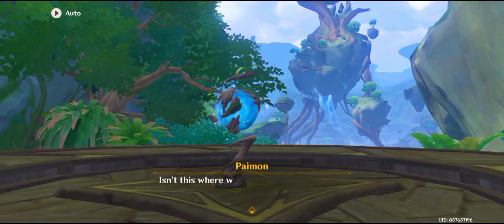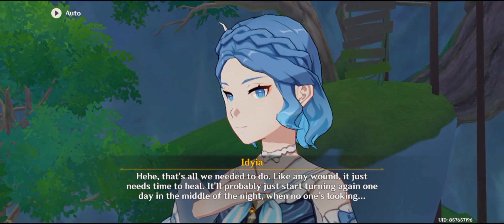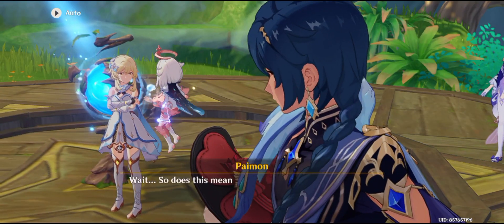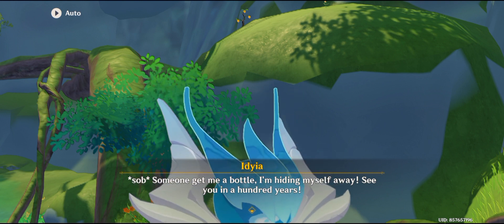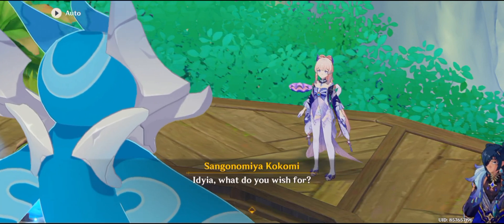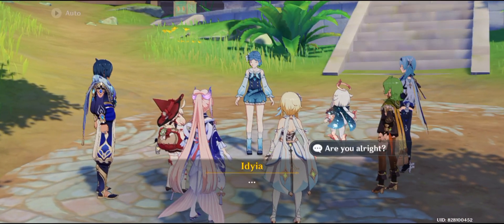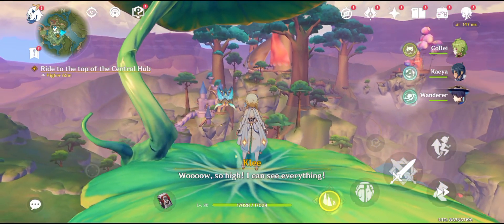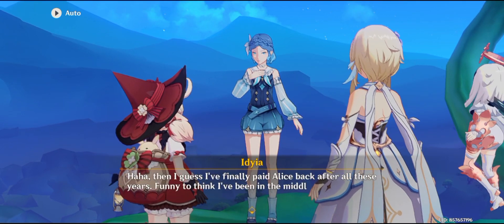Idyia's True Form | The Veluriyam Mirage : Back to Normal: The Story Hidden in the Bottle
Timeline:
0:00 Tartaglia's Birthday
1:30 Back to Normal: The Story Hidden in the Bottle
5:15 Use the preprints to fix the Central Hub
8:40 Idyia's true form introduction
17:10 Cutscene of the Veluriyam Mirage
22:10 Get on the Central Hub's wheel
23:30 Ride to the top of the Central Hub